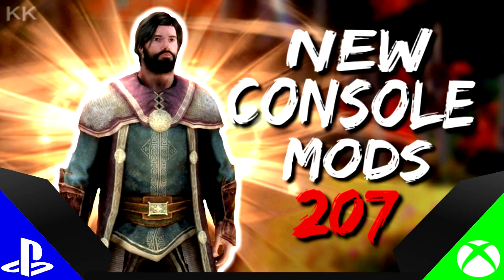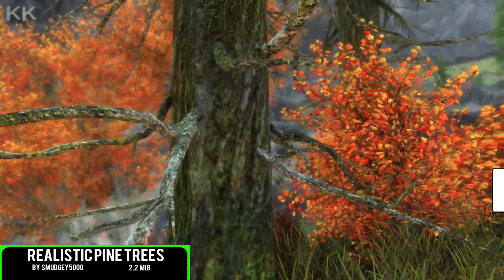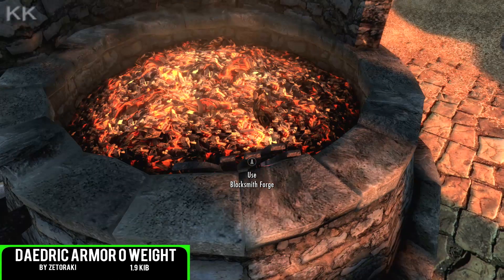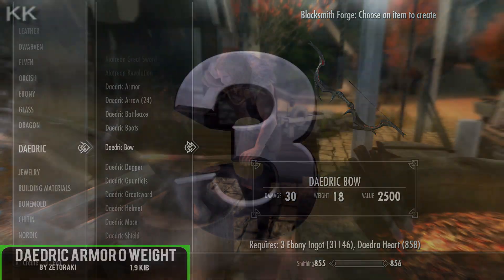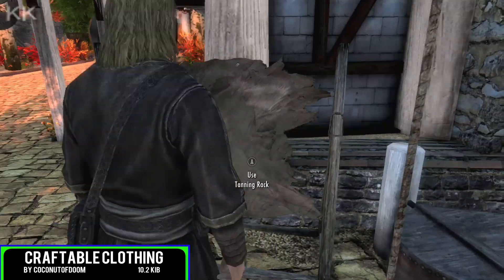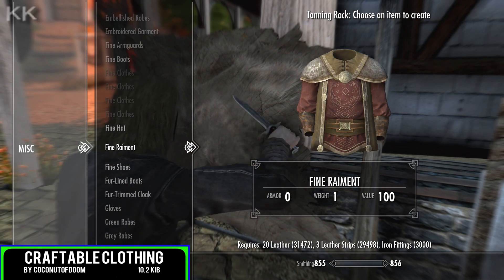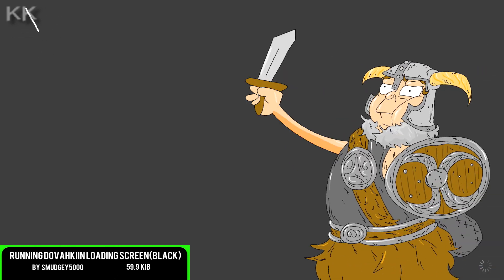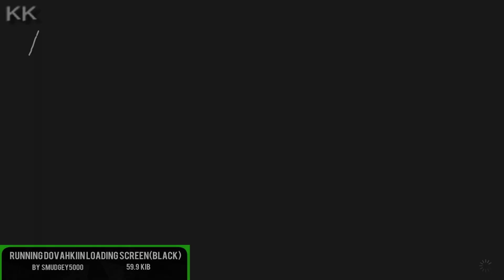Skyrim Special Edition: ▶️5 BRAND NEW CONSOLE MODS◀️ #207 (PS4/XB1/PC)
What is up guys Killerkev here and today I am going to be Show casing 5 Brand New Console Mods for Xbox One and PS4 On Skyrim Special Edition That has hit the Bethesda.net this week. What one was your favourite ?

◼️Music In this Video Is by:
◼️Vexento